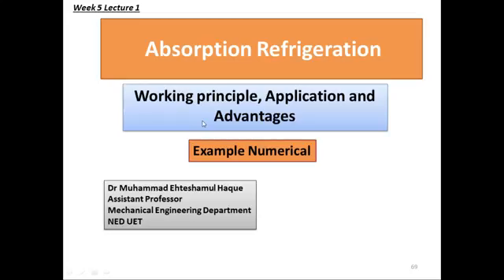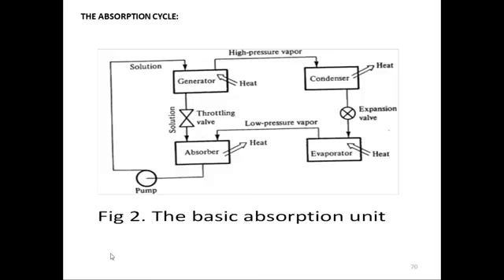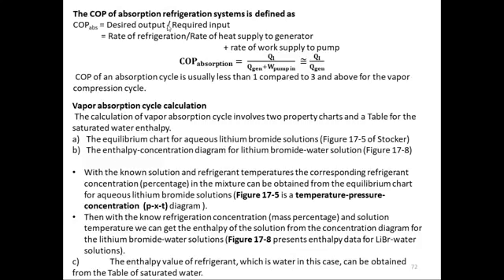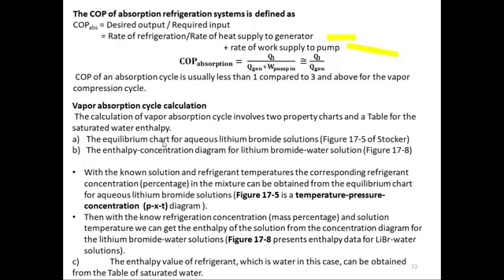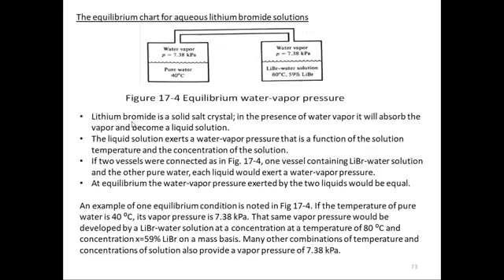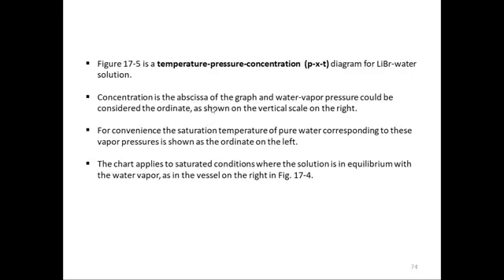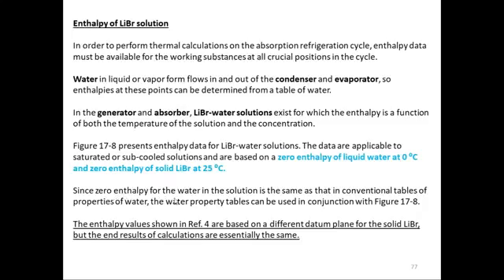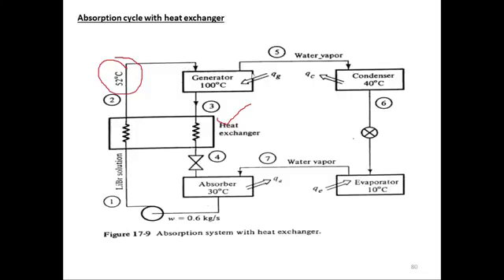Week 5 lecture 1